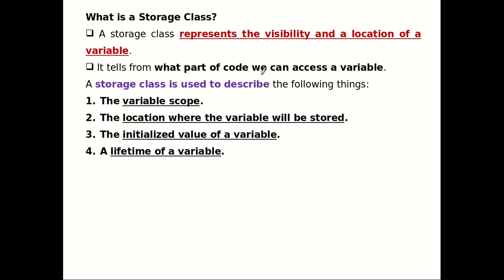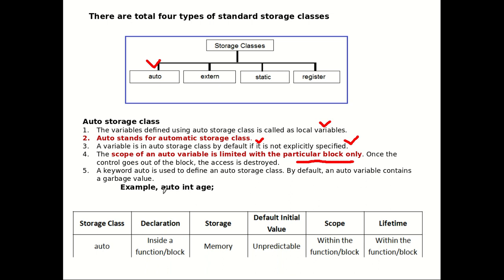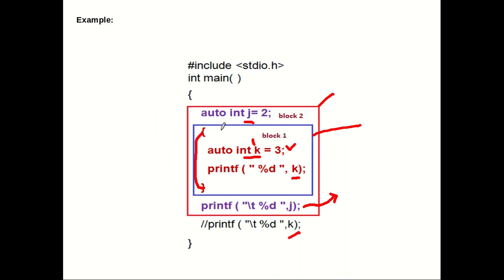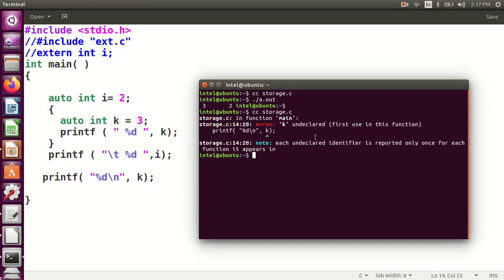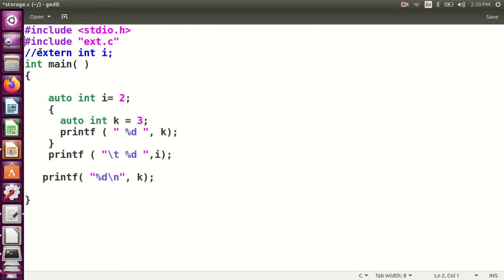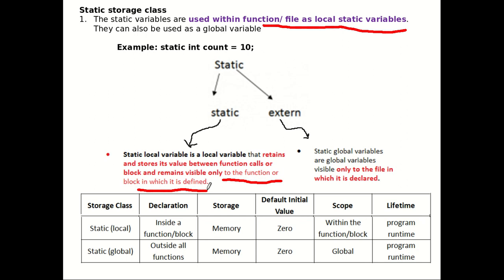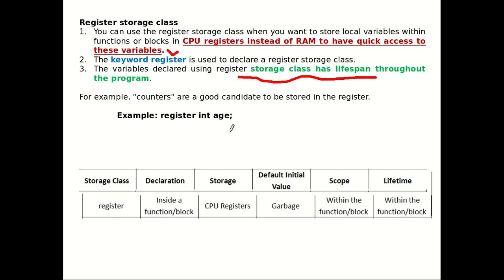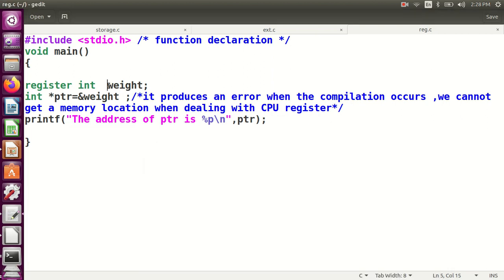Module 4_4:Storage classes in C with program examples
In this video I have discussed the purpose of using Storage classes in 'C' along with program examples